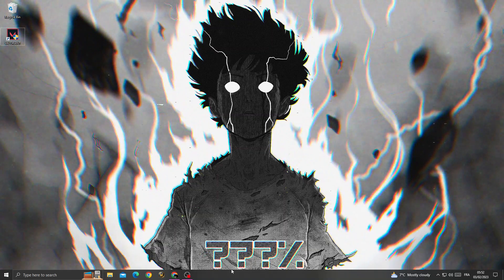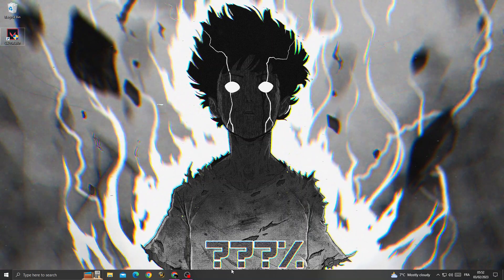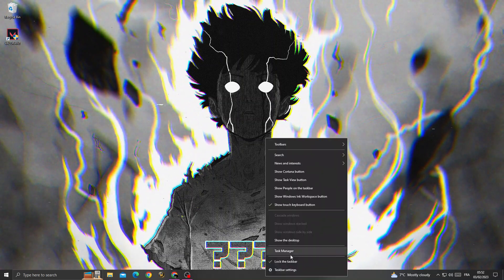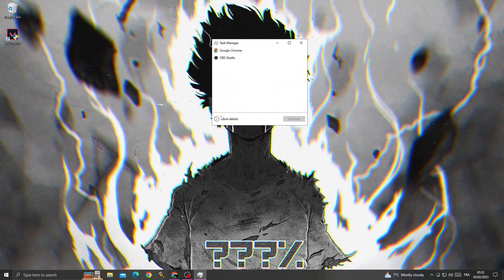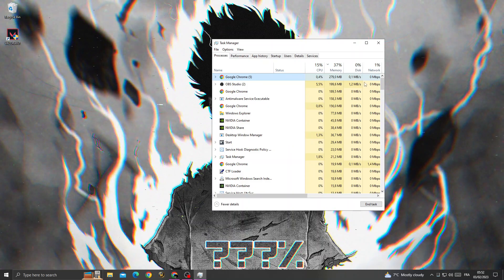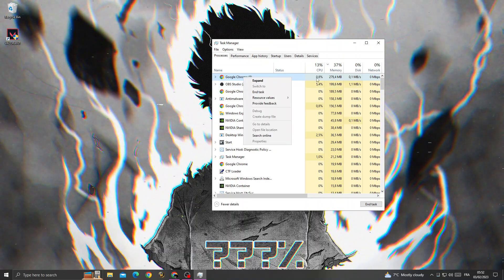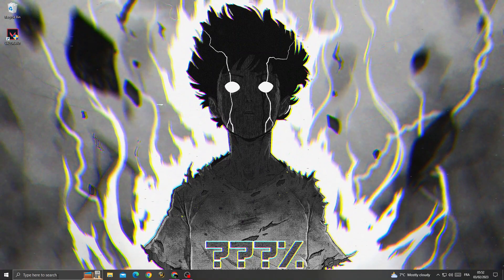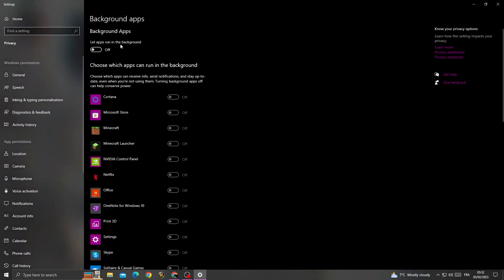How to Fix Valorant stuck on loading screen 2024 SOLVED on Any PC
in this video we discuss :

Experiencing Valorant getting stuck at the loading screen or encountering perpetual issues during map loading can disrupt your gaming flow. This comprehensive guide is dedicated to resolving these specific issues plaguing your Valorant experience. Whether you're confronted with the game freezing at the loading screen or encountering constant loading problems during map transitions, this guide offers a comprehensive set of solutions. Dive into this detailed tutorial equipped with step-by-step methods and troubleshooting techniques to troubleshoot Valorant's loading screen problems effectively. Discover how to fix these persistent issues hindering your gameplay, ensuring a seamless transition from loading screens to engaging in the intense Valorant action. Uncover strategies to overcome these obstacles, allowing you to enjoy a smoother gaming experience without interruptions.